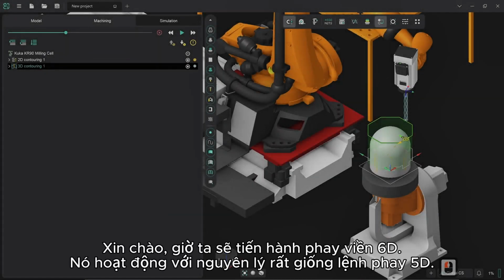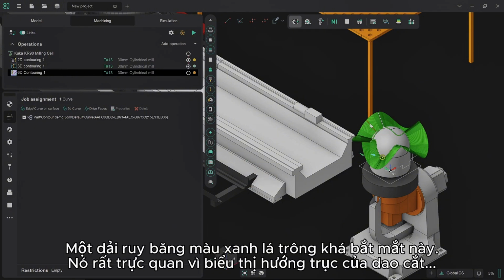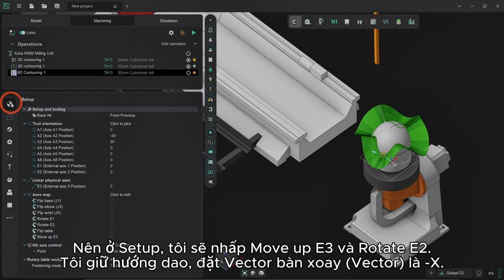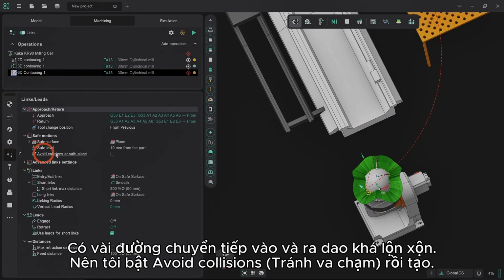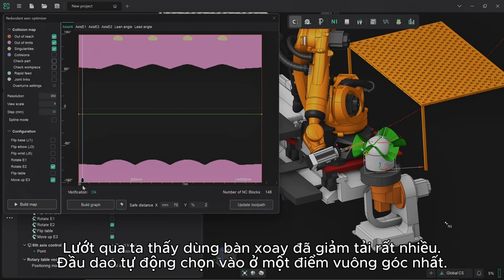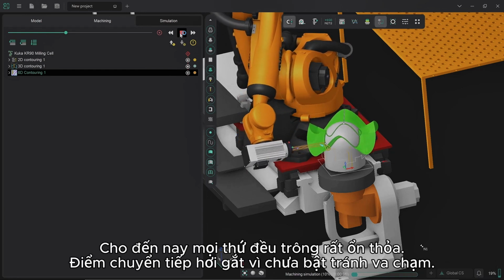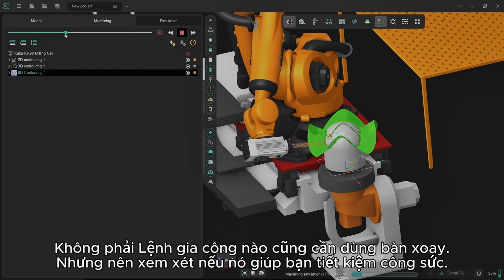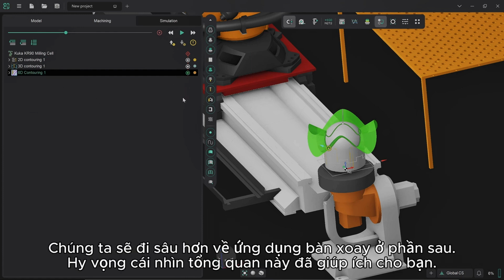ENCY ROBOT_Cơ bản / Bài 14_Gia công Biên dạng 6D.